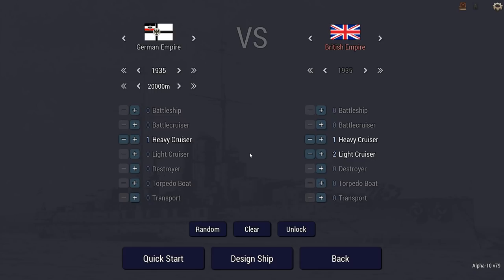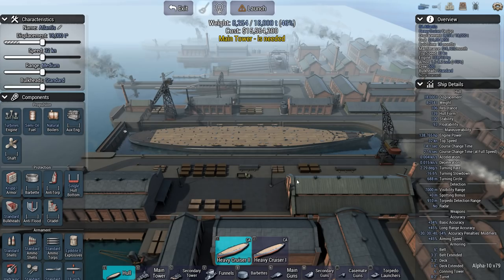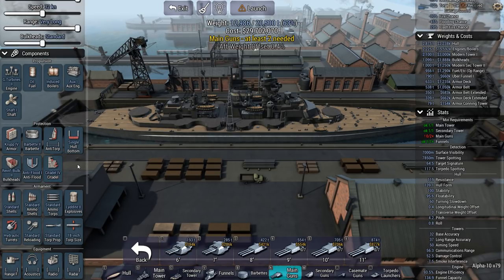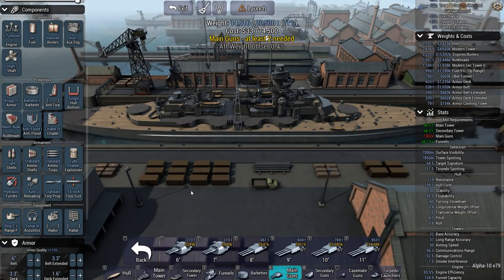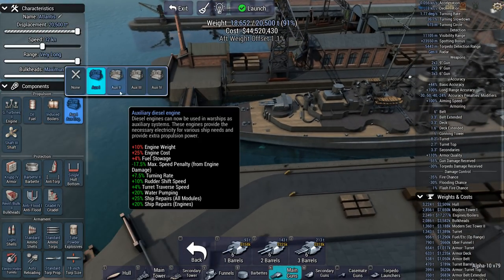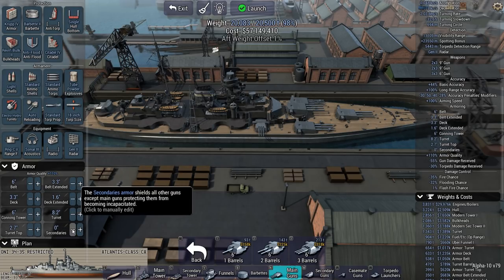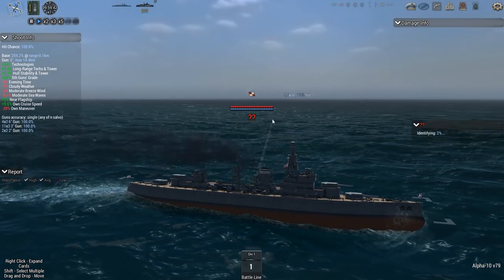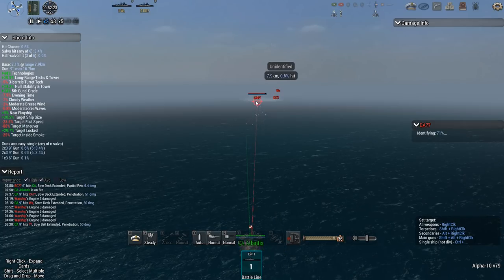Ultimate Admiral: Dreadnoughts - [Taskmaster] Shotgun Cruiser (Alpha 10)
Taskmaster challenge by BrotherMunro:
Part 1

It is 1935 and you have been tasked with designing a brand new pocket battleship (heavy cruiser) for the Kreigsmarine. This ship is to be designed to hunt the merchantmen of our enemies right across the globe. As we do not have the luxury of port facilities far and wide the ship must have very long range. Resources are limited not just in terms of money but also the technology and specialists in the shipyards. In his great wisdom, the kaiser has decreed that you will have 40 points available to spend according to the following costmatrix

Part 2

Now at sea, one of your ships, after a successful start to the war raiding convoys, spots three enemy ships (UK 1CA, 2CL, 20km out) moving to engage. Defeat them without taking serious damage and return to the fatherland with all due haste! (Fastest time to sink all enemy ships wins provided your ship has at least 50% structure left and can make at least 18 knots at the end of the battle - otherwise, you have taken too much damage!)

Colonel Brendryen
Colonel Westover

Major 4ange1us
Major Brown
Major LLC_LLB
Major Vikesh
Major Aura
Major Grindley
Major Zeeshan
Major Beerdrinker
Major Duck
Major Chung
Major Moleemann
Major Weber
Major DeLuce
Major JFHeasy
Major Doney

Captain KG
Captain Maverick
Captain Karuppiah
Captain Christensen
Captain Dave
Captain Moore
Captain Martinez
Captain Braugh
Captain Timon
Captain Fuentes

Cheers,
Stealth